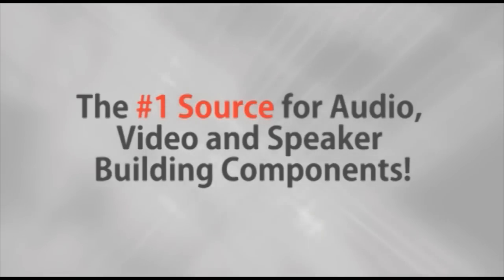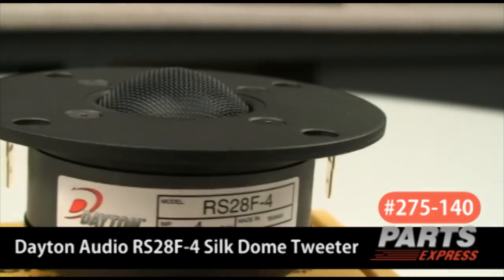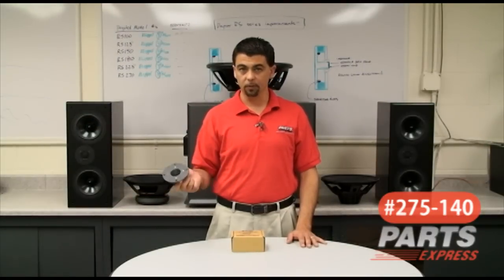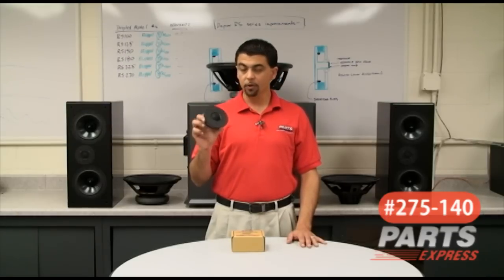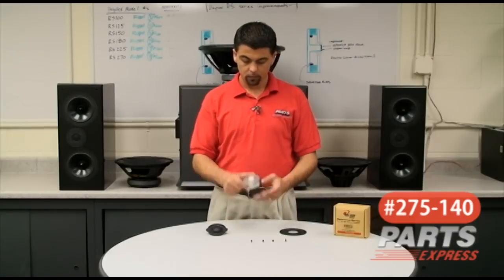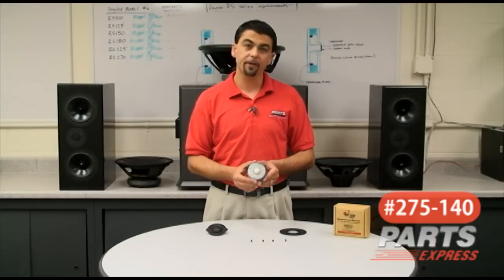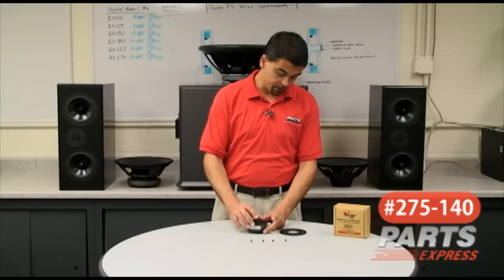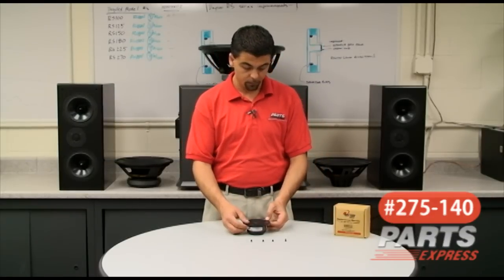Dayton RS28F-4 1-1/8" Silk Dome Tweeter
Dayton Audio's Reference Series tweeters are designed to complement the RS woofers. The RS28F-4 incorporates an optimized silk diaphragm that combines low mass, superb damping, and a carefully calculated dome profile. A tuned rear chamber, supported by a rugged diaphragm assembly, enables crossover possibilities in ranges as low as 1,000~1,100 Hz (with the appropriate filter)